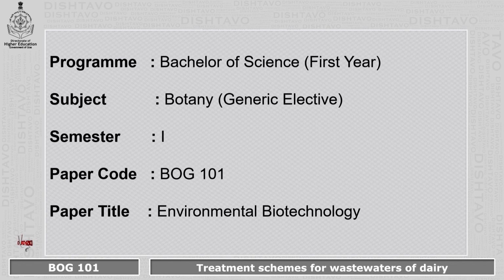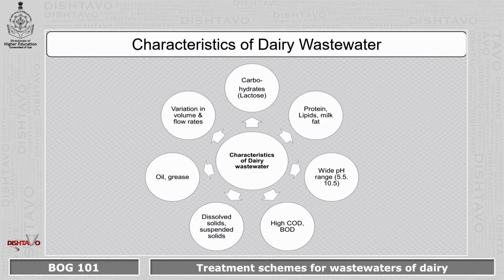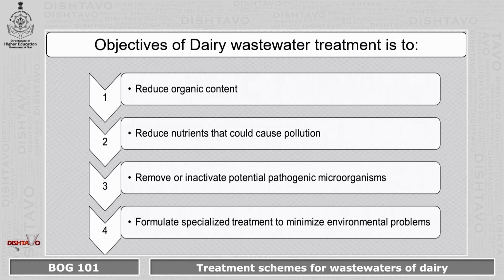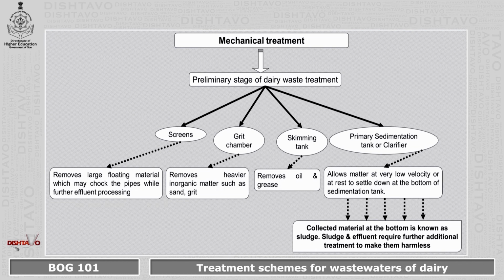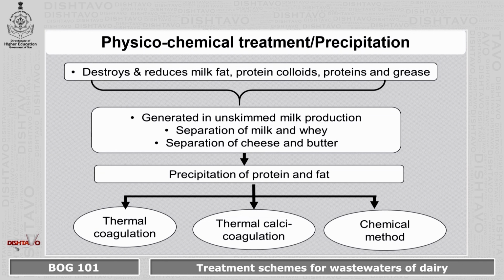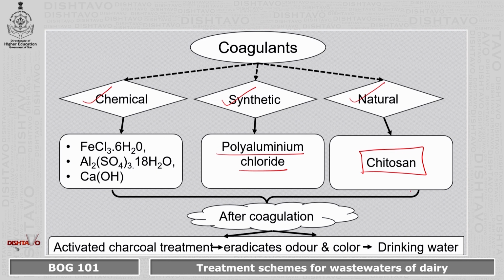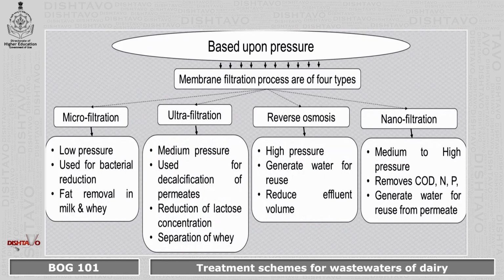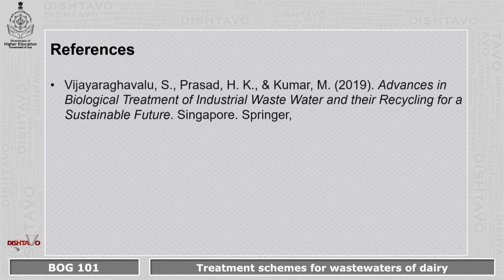16 || BOG 101 || Microbiology of waste water treatment || Treatment schemes for waste waters of dai